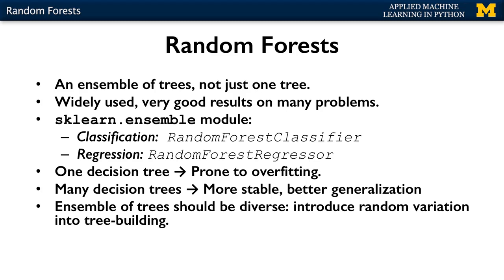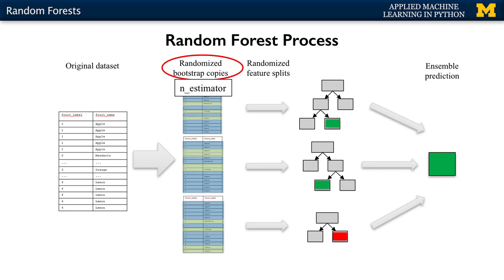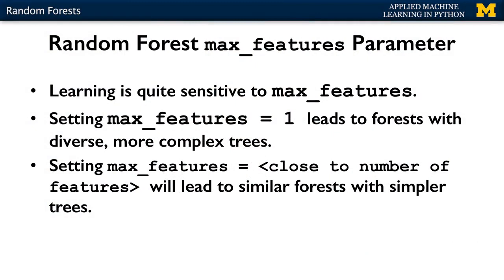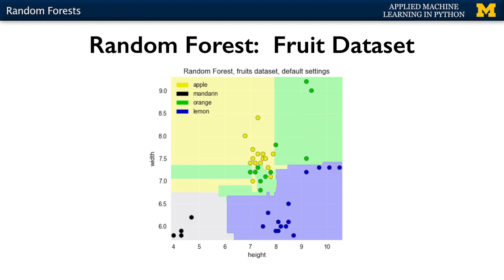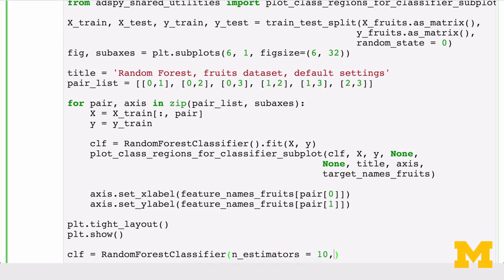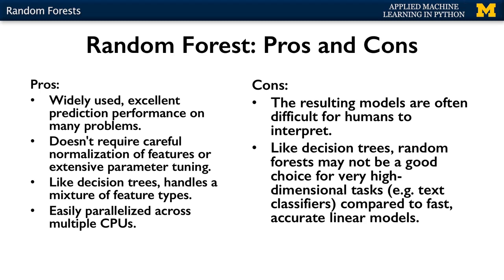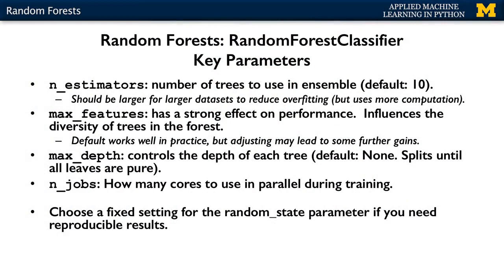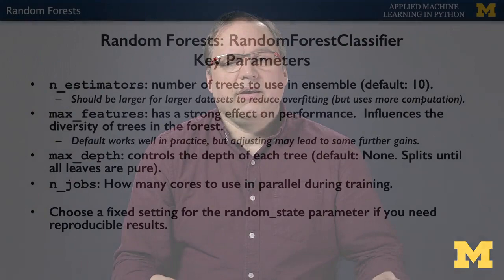Random Forests - Applied Machine Learning in Python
Link to this course:
Applied Data Science with Python Specialization
This course will introduce the learner to applied machine learning, focusing more on the techniques and methods than on the statistics behind these methods. The course will start with a discussion of how machine learning is different than descriptive statistics, and introduce the scikit learn toolkit through a tutorial. The issue of dimensionality of data will be discussed, and the task of clustering data, as well as evaluating those clusters, will be tackled. Supervised approaches for creating predictive models will be described, and learners will be able to apply the scikit learn predictive modelling methods while understanding process issues related to data generalizability (e.g. cross validation, overfitting). The course will end with a look at more advanced techniques, such as building ensembles, and practical limitations of predictive models. By the end of this course, students will be able to identify the difference between a supervised (classification) and unsupervised (clustering) technique, identify which technique they need to apply for a particular dataset and need, engineer features to meet that need, and write python code to carry out an analysis.

This course should be taken after Introduction to Data Science in Python and Applied Plotting, Charting & Data Representation in Python and before Applied Text Mining in Python and Applied Social Analysis in Python.
Python Programming, Machine Learning (ML) Algorithms, Machine Learning, Scikit-Learn
The course was really interesting to go through. All the related assignments whether be Quizzes or the Hands-On really test the knowledge. Kudos to the mentor for teaching us in in such a lucid way.,This is an excellent course. The programming exercises can be solved only when you get the basics right. Else, you will need to revisit the course material. Also, the forums are pretty interactive.
This module covers more advanced supervised learning methods that include ensembles of trees (random forests, gradient boosted trees), and neural networks (with an optional summary on deep learning).  You will also learn about the critical problem of data leakage in machine learning and how to detect and avoid it.